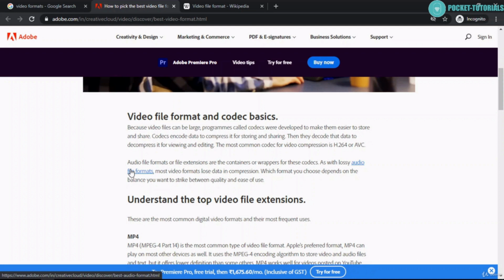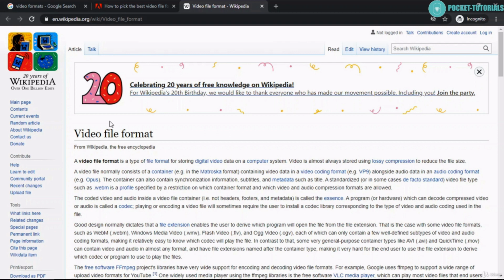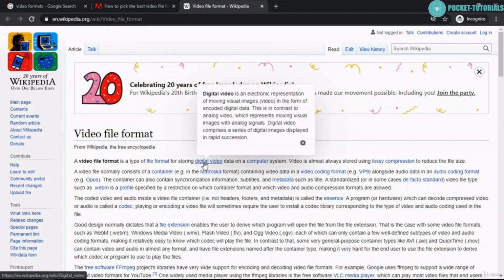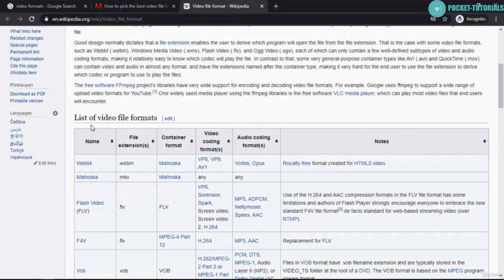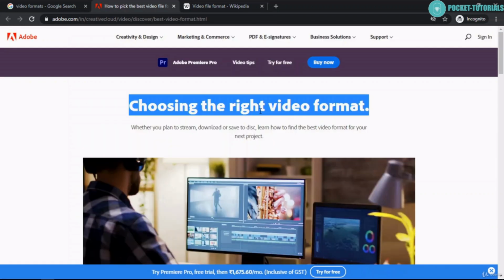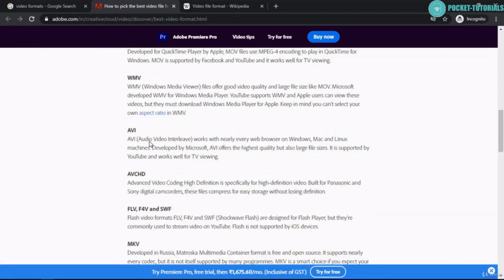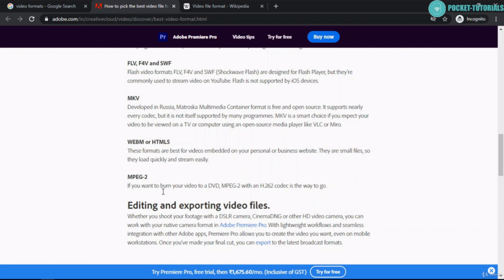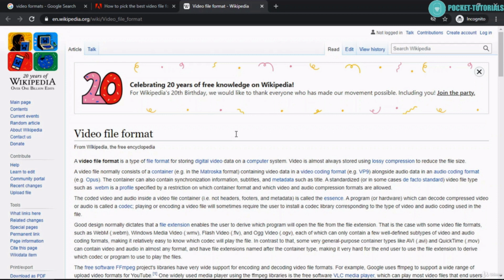Lecture 3 || Basic of Video Creation & Editing for Kids & Beginners || OpenShot tutorials